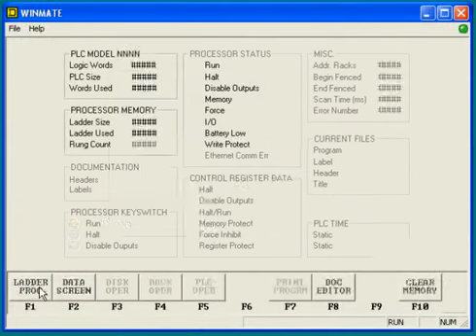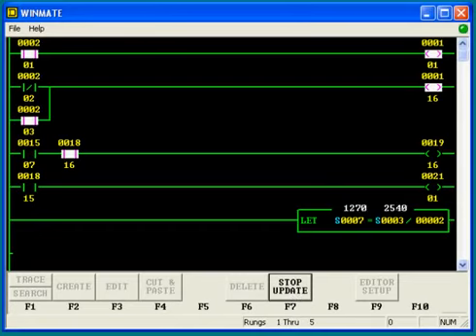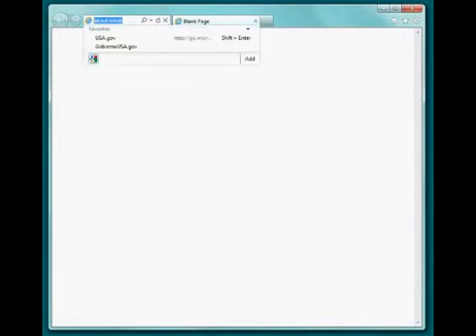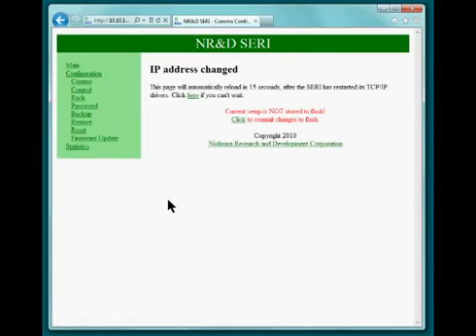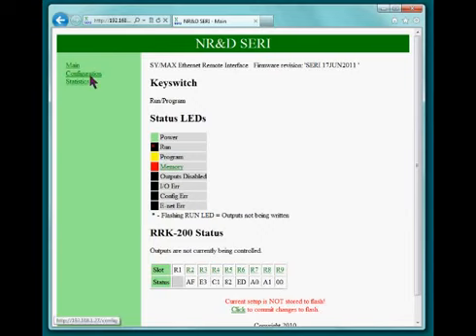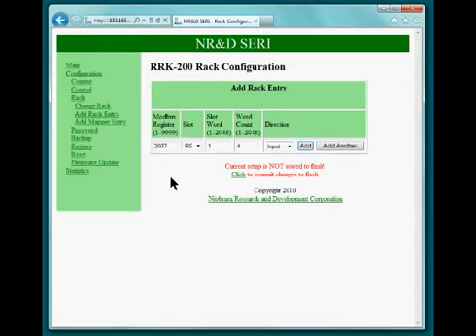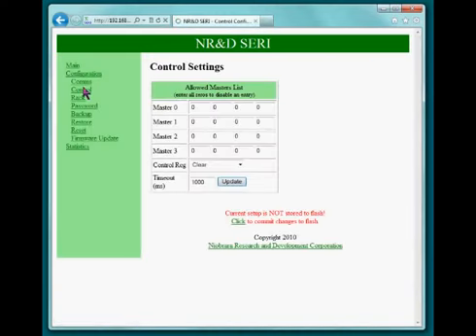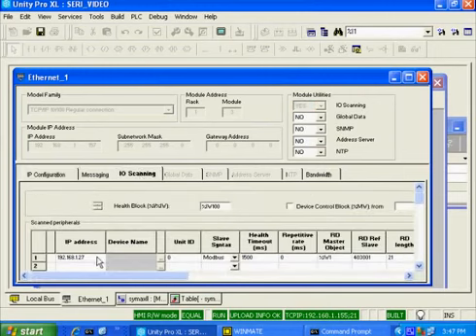Niobrara SERI Unity Example Make Symax rack a Ethernet drop